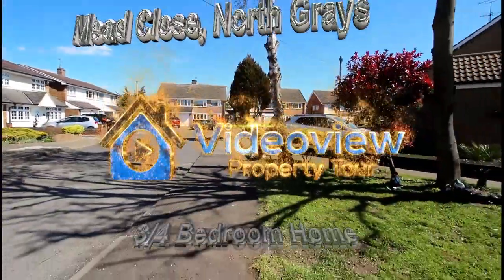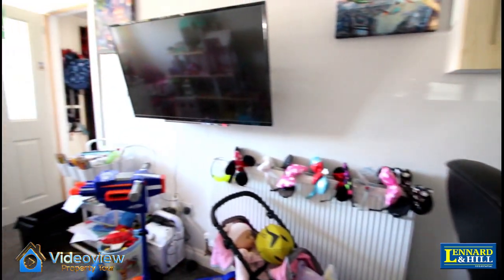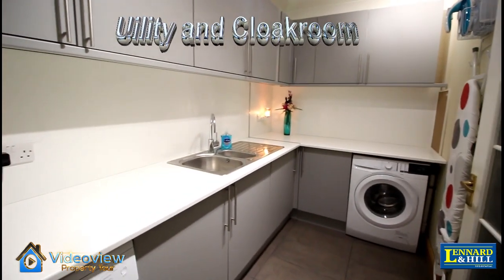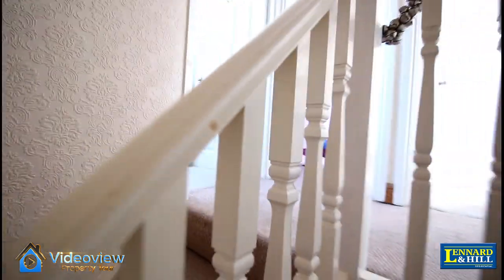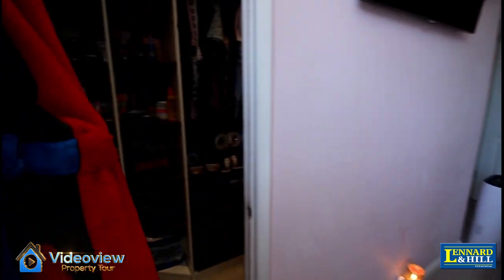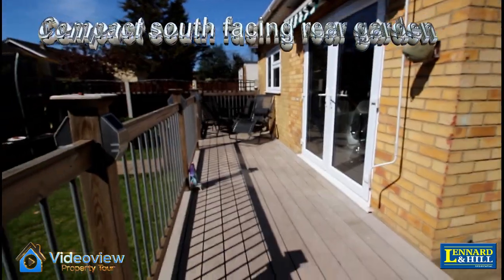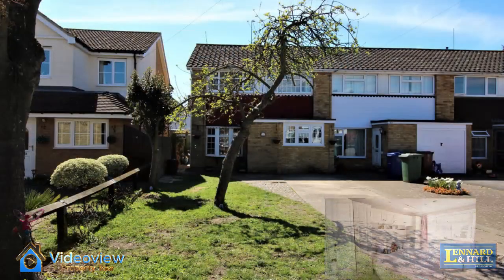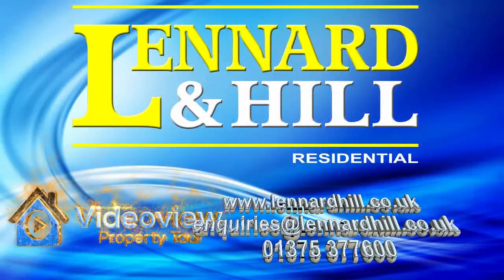Mead Close, North Grays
Mead Close, North Grays. An extended family home with 3/4 bedrooms. For sale (04/21) with Lennard & Hill.